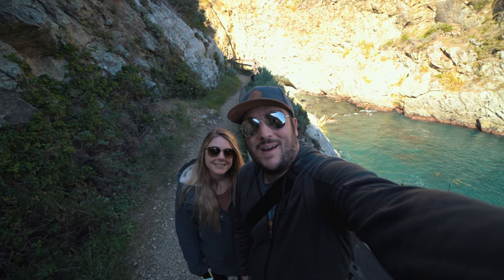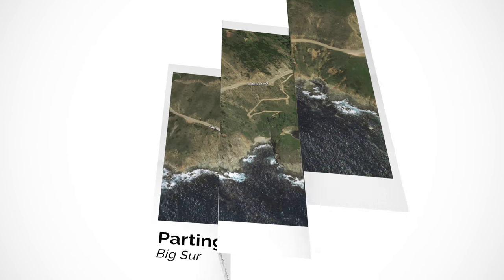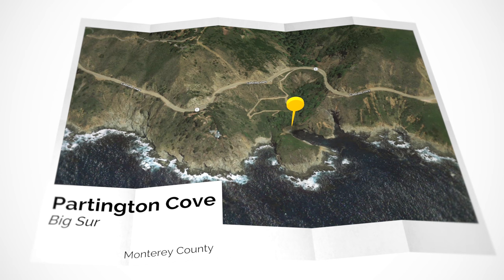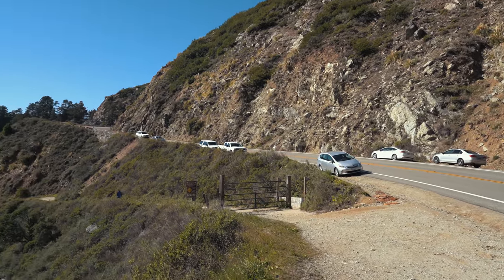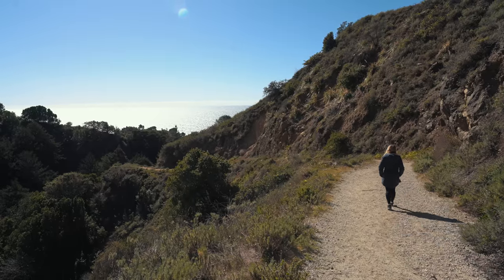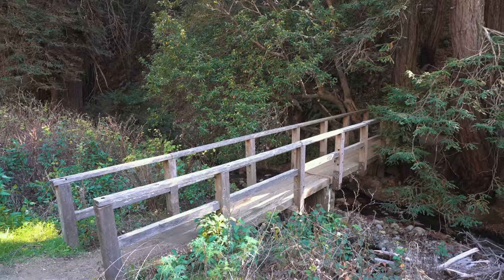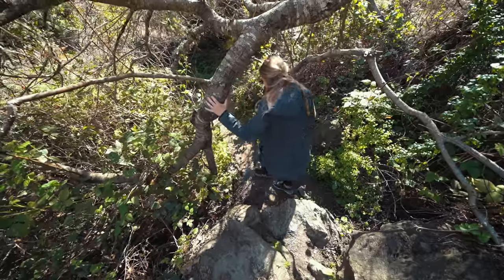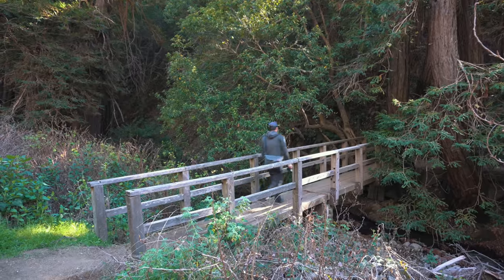Partington Cove Hike in Big Sur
Partington Cove is a short hike along Highway 1 in Big Sur. It is a favorite of mine because it has beautiful coastal views and a historic tunnel. It is only about a mile and a half round trip and has 200 feet of elevation gain.